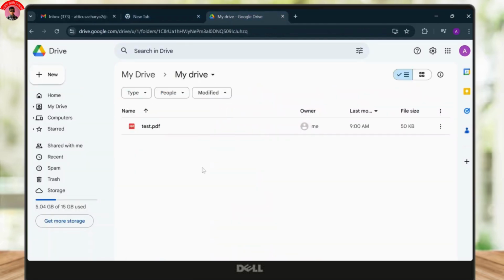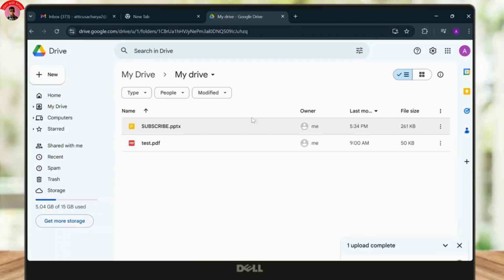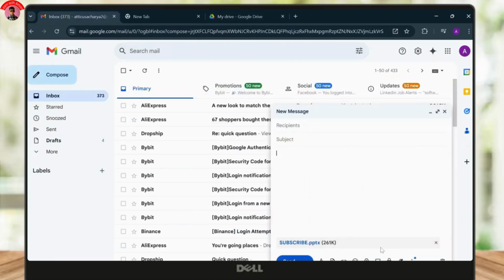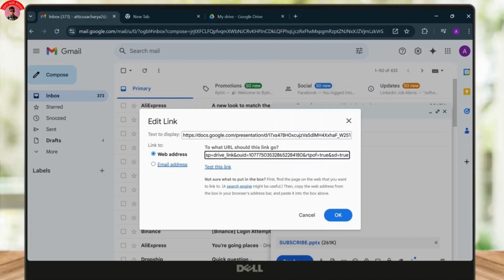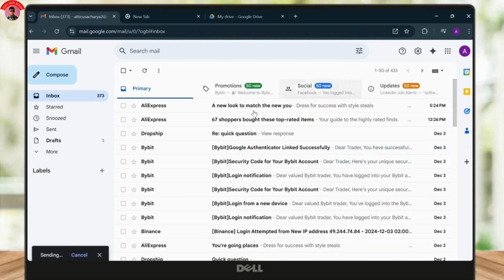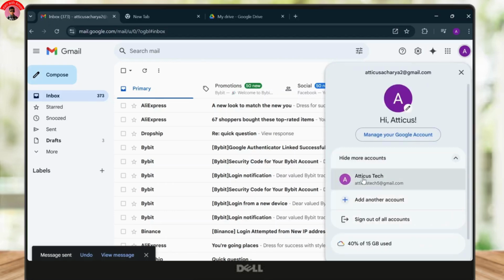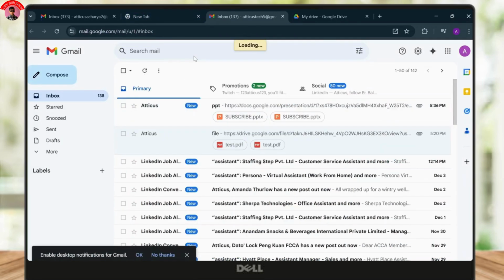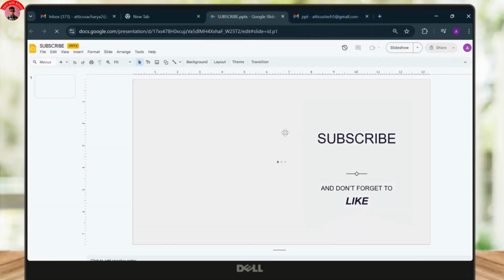How to Send a PowerPoint Presentation as a Link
Want to send a PowerPoint presentation as a link instead of attaching the file? This video will guide you through the steps to easily share your PowerPoint via a link. Whether you're asking, "How can I send a PowerPoint presentation as a link?" or need help with sharing PPTs online, this tutorial has you covered. Learn how to upload your PowerPoint presentation to a cloud service and share it as a link in just a few simple steps. Watch now to find out how you can send a PowerPoint presentation as a link effortlessly!

Timestamps:
00:00 How to Send a PowerPoint Presentation as a Link
00:10 Why Send a PowerPoint as a Link?